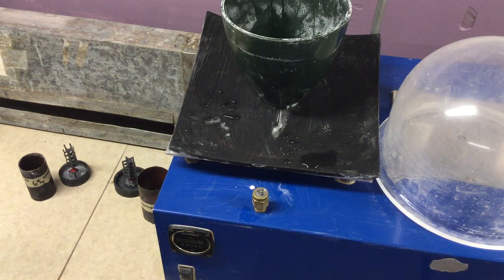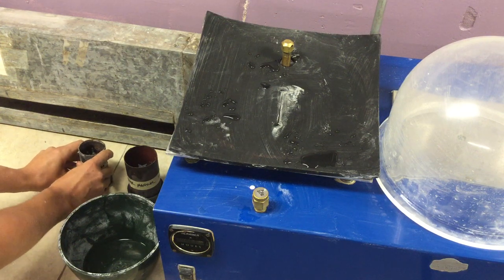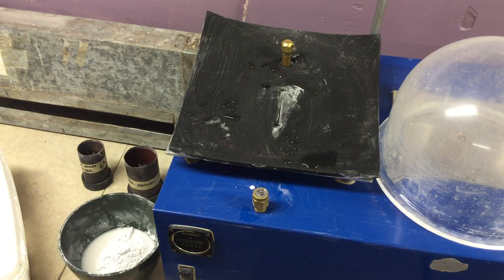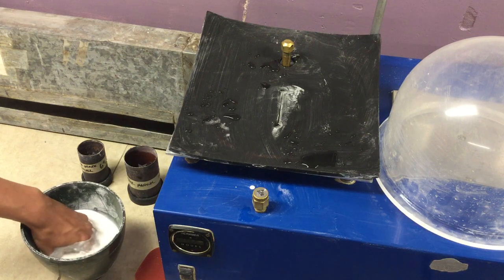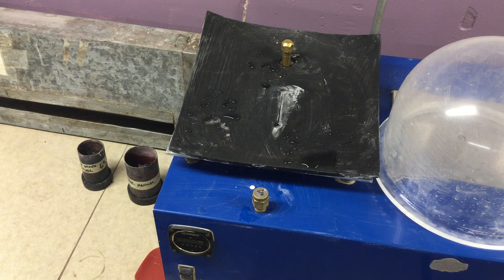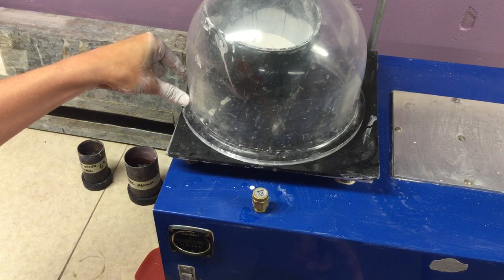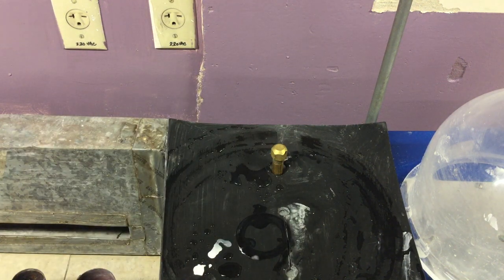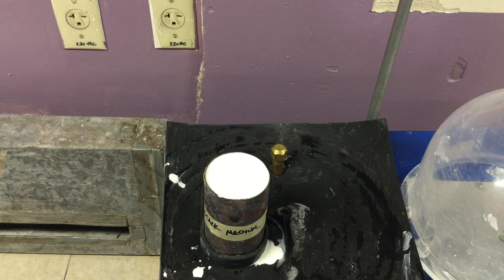3D Printed Star Part: investing "island method"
Safety: when mixing investment wear a dust mask or a respirator rated for particulates.

How to mix investment using the "island method" for 3D printed parts.